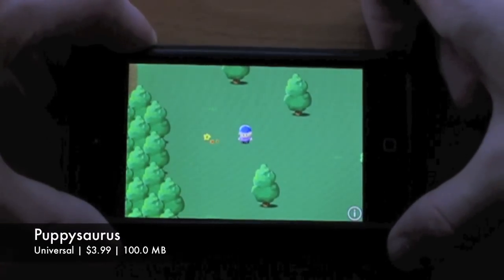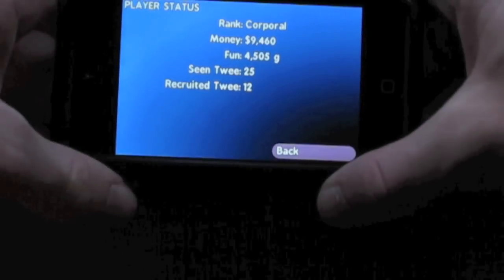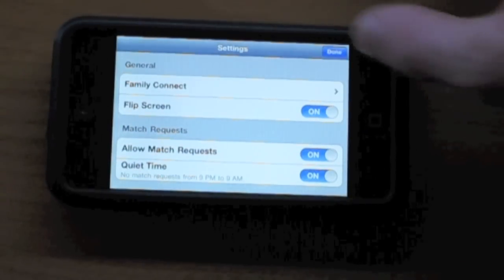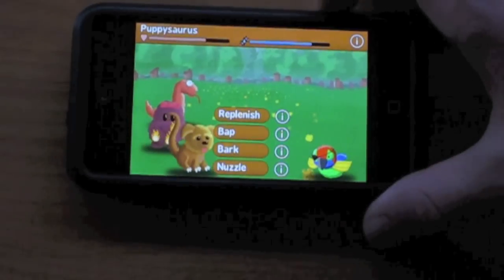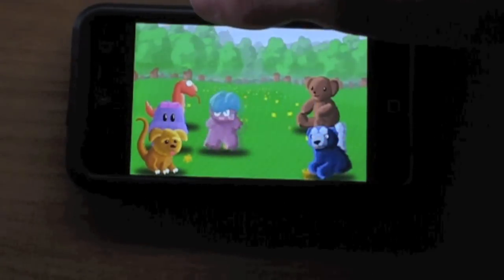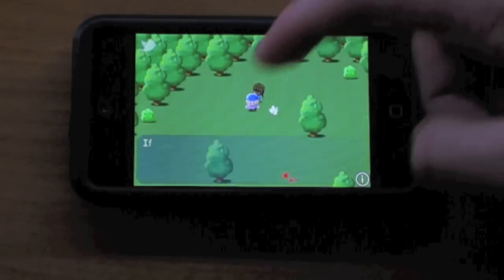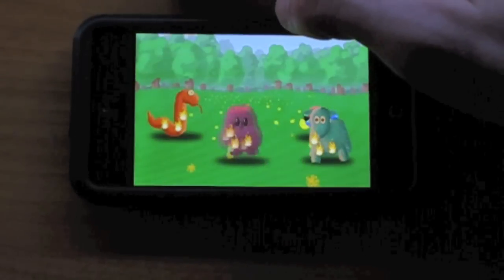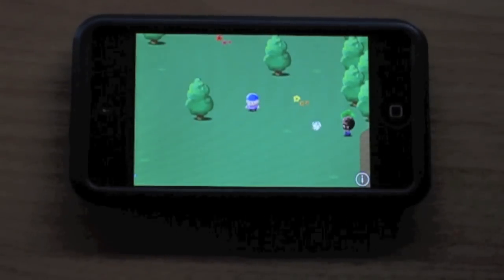Puppysaurus iPod touch App Review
Puppysaurus App Store Description:

Childhood monsters run rampant, and it's up to kids to stop them! Collect 'em all in this retro turn-based RPG!

COLLECT dozens of unique creatures, each with its own magic powers!
ASSEMBLE the perfect team and battle online!
TRAVEL on an epic journey to save the world!
EXPLORE a vast world filled with treasures and secrets!

* Beautiful hand-painted graphics! Full-color retina display support!
* Rich, fully orchestrated score!
* All-new, original story filled with memorable characters!
* Simple, intuitive controls!
* Over ten solid hours of gameplay!
* Buy once, play forever! No extra purchases required to keep playing!
* New creatures added every day!
* New levels, quests, powers and more coming in future updates! Check back often!
* This game is OpenFeint enabled! Unlock achievements, climb the leaderboards by winning online matches, and play against your friends!

(**) Designing your own creature requires a drawing app, sold separately. Any will do, but we highly recommend Brushes!